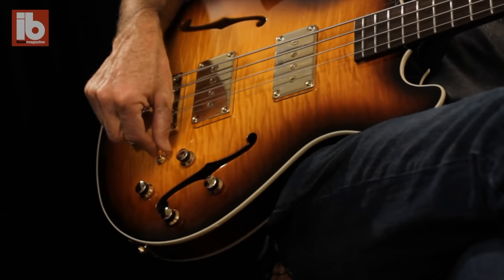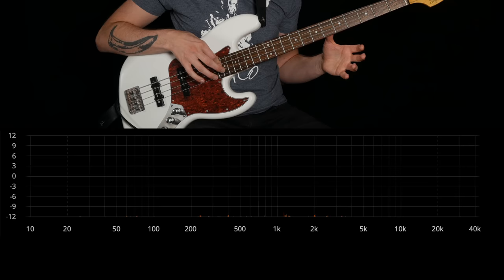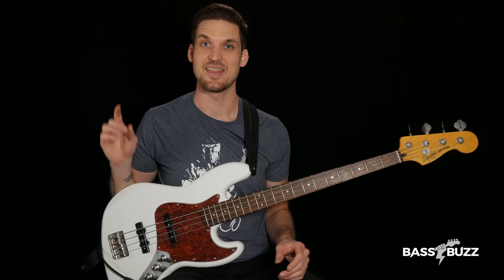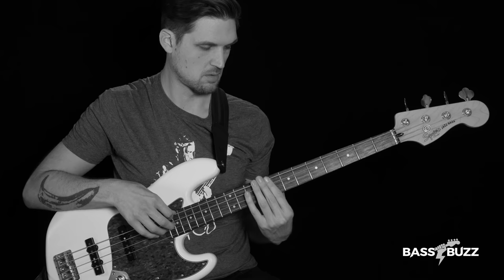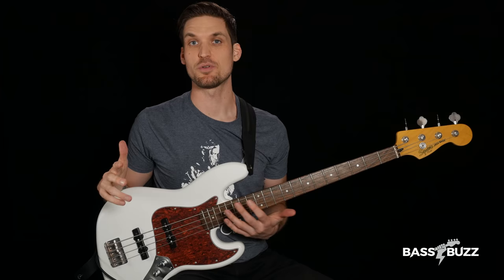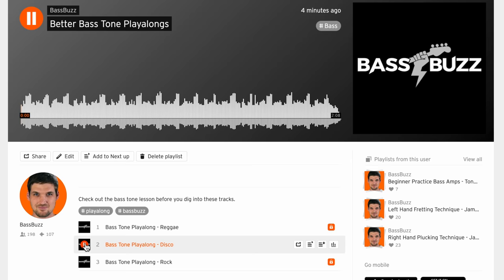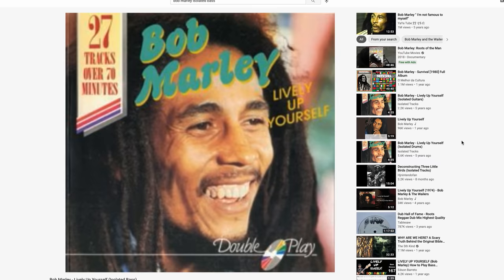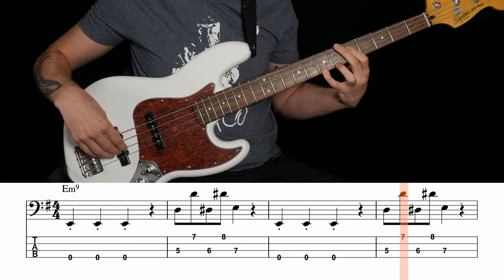Better Bass Tone with “The Producer Switch” (costs $0)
What if you could flip a switch to magically get the perfect bass tone for any song? The power is in your plucking hand...

Where you place your plucking hand has just as much power as buying new gear or turning knobs. In this lesson I’ll show you Lee Sklar’s secret “producer switch” so you can stop GAS’ing and confidently pick the right tone for the music.

You’ll hear plenty of demos of how these positions sound in the video - plus I’ll show you the frequency spectrum while I change position, so you can actually *see* the difference in tone.

Then we’ll dig into how you can actually learn to use the right position at the right time. I’ll spill the beans on which one’s the most common (and safest) plucking position in most styles of music, plus an easy cheatsheet for deciding when to move to your other plucking zones.

Finally, I’ll let you test these positions in three different styles of music, so you can start to get a feel for how they affect the sound in a band context. Play along with me in the video, and then make sure you use that Soundcloud link above to really dig in and absorb the power of “the producer switch.”

Wanna level up your bass tone even more?